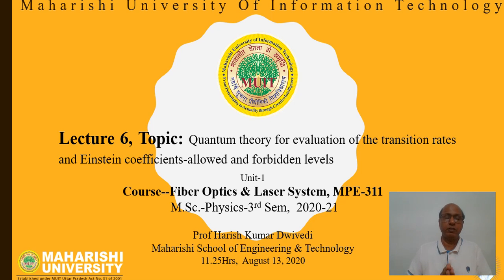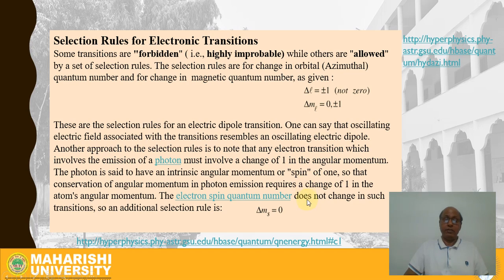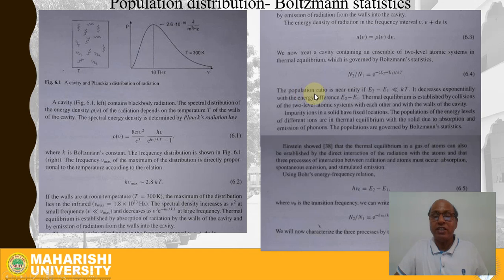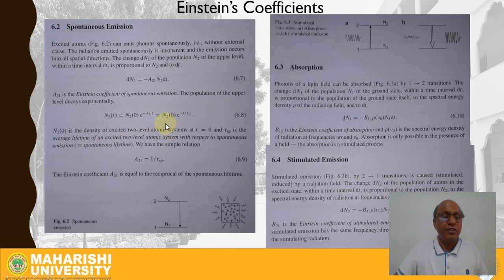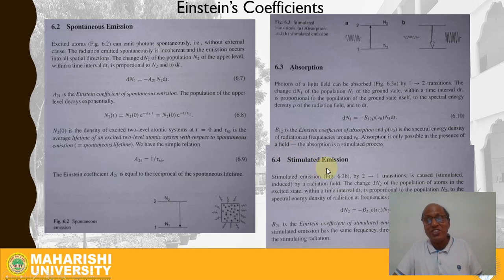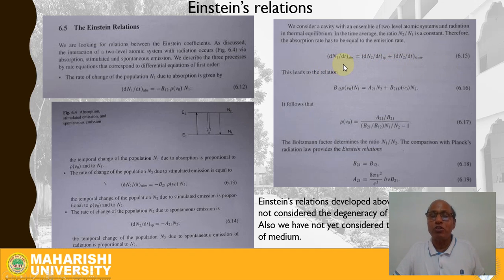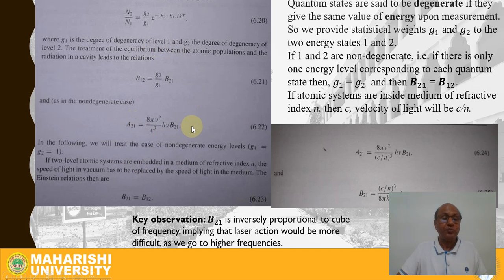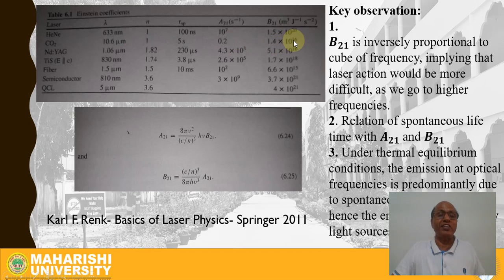Aug13Lect6 MSc Phys 3sem Fiberoptic laser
This lecture consists of discussions on Selection rules for Atomic Transitions, Population Distribution according to Boltzmann Statistics, Einstein's Coefficients and Einstein relations. A handy foundation for better understanding of Lasers.